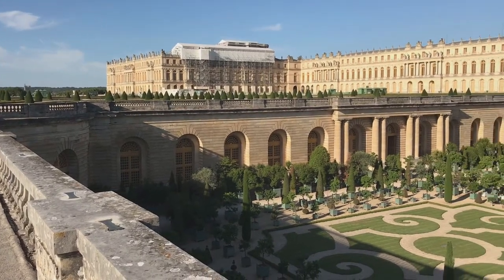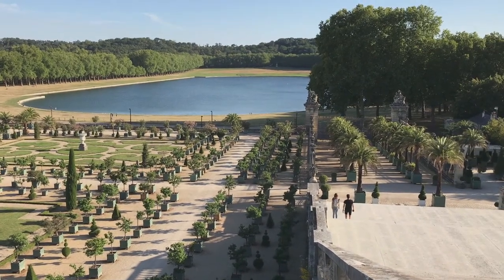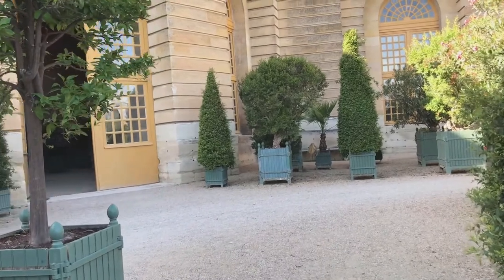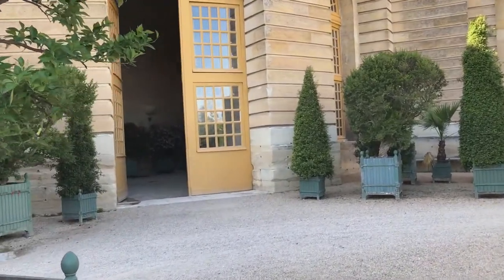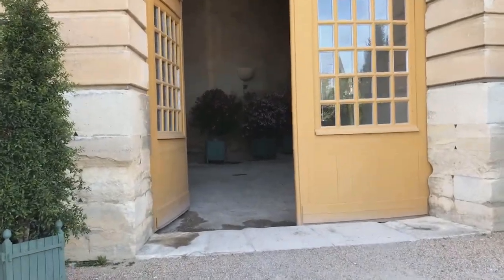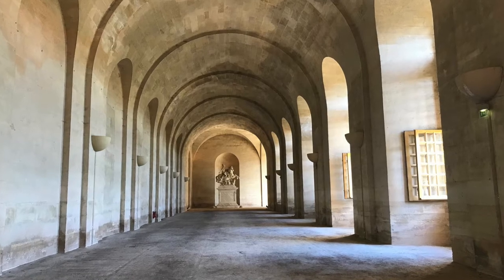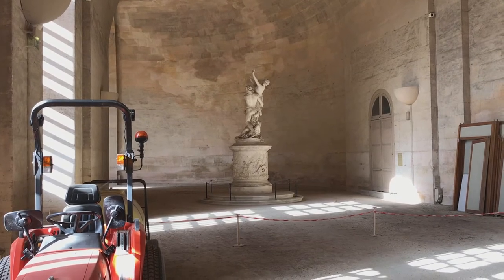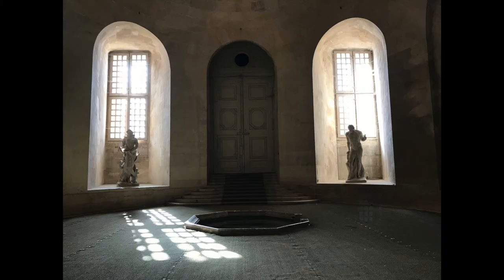Versailles Orangerie (July 2020)